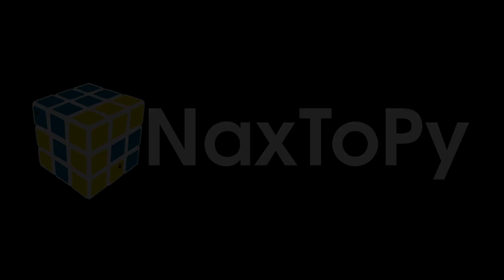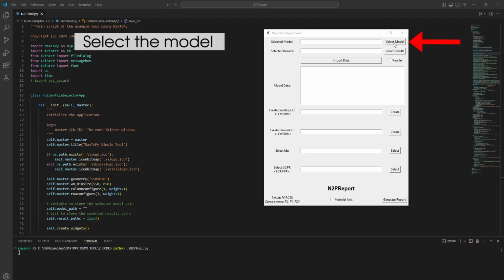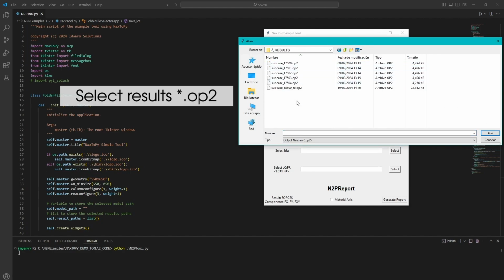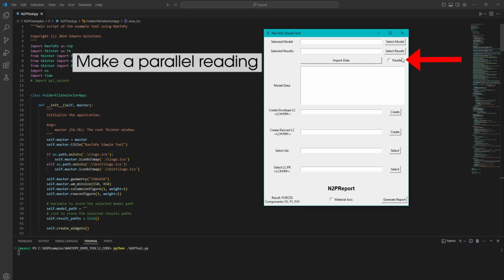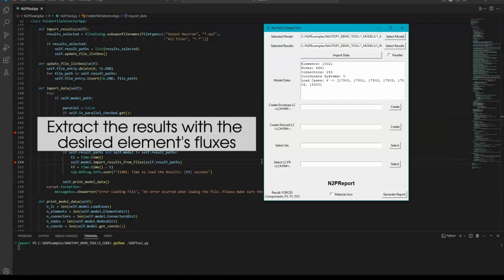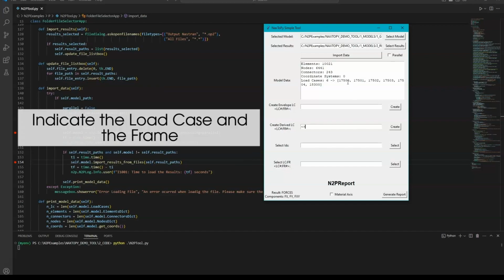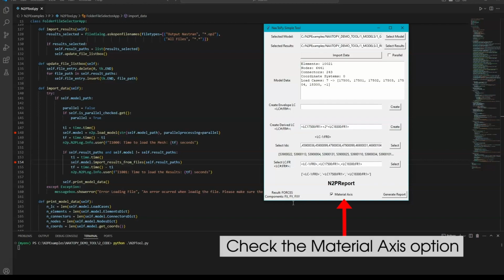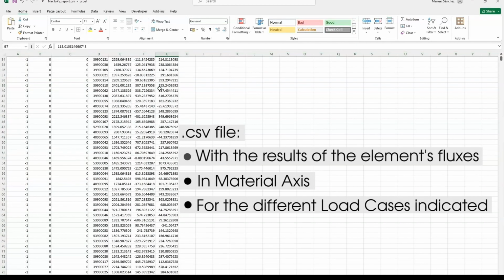NaxToPy: Element fluxes in Material Axis for different load cases using a graphical user interface.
💡 Python programming is key to handling large datasets in 𝘀𝘁𝗿𝘂𝗰𝘁𝘂𝗿𝗮𝗹 𝗮𝗻𝗮𝗹𝘆𝘀𝗶𝘀 and 𝘁𝗮𝗶𝗹𝗼𝗿𝗶𝗻𝗴 𝘁𝗼𝗼𝗹𝘀 𝘁𝗼 𝗯𝘂𝘀𝗶𝗻𝗲𝘀𝘀 𝗻𝗲𝗲𝗱𝘀. In this video, we show a case of how hashtag#NaxToPy, our 𝗽𝗼𝘄𝗲𝗿𝗳𝘂𝗹 𝗺𝘂𝗹𝘁𝗶-𝘀𝗼𝗹𝘃𝗲𝗿 𝗹𝗶𝗯𝗿𝗮𝗿𝘆 𝗳𝗼𝗿 𝗣𝘆𝘁𝗵on, 𝗼𝗽𝘁𝗶𝗺𝗶𝘇𝗲𝘀 𝘆𝗼𝘂𝗿 𝘄𝗼𝗿𝗸𝗳𝗹𝗼𝘄. 📊

🎬See how, with just a 𝘧𝘦𝘸 𝘭𝘪𝘯𝘦𝘴 𝘰𝘧 𝘤𝘰𝘥𝘦, we manage the 𝘦𝘭𝘦𝘮𝘦𝘯𝘵 𝘧𝘭𝘶𝘹𝘦𝘴 𝘪𝘯 𝘔𝘢𝘵𝘦𝘳𝘪𝘢𝘭 𝘈𝘹𝘪𝘴 for 𝘥𝘪𝘧𝘧𝘦𝘳𝘦𝘯𝘵 𝘭𝘰𝘢𝘥 𝘤𝘢𝘴𝘦𝘴 𝘶𝘴𝘪𝘯𝘨 𝘢 𝘨𝘳𝘢𝑝𝘩𝘪𝘤𝘢𝘭 𝘶𝘴𝘦𝘳 𝘪𝘯𝘵𝘦𝘳𝘧𝘢𝘤𝘦 (𝘎𝘜𝘐) that greatly simplifies interaction with the tools. 👏